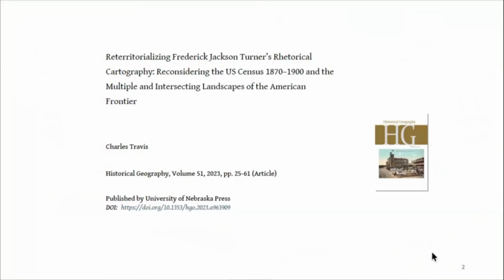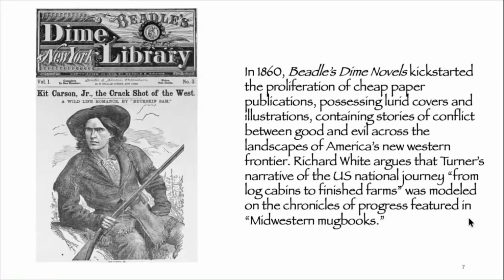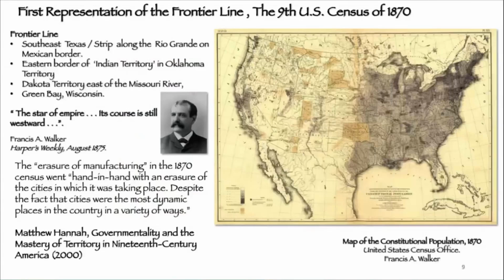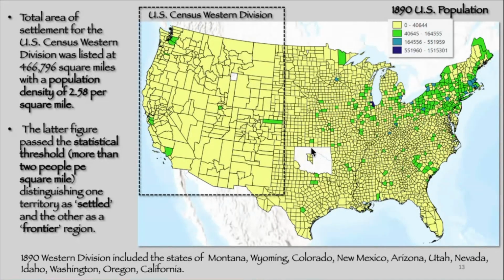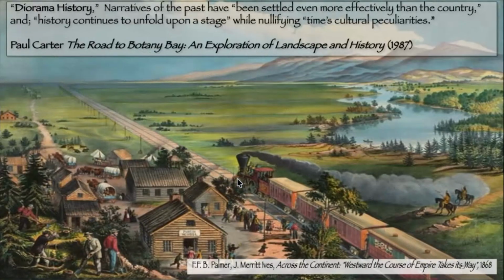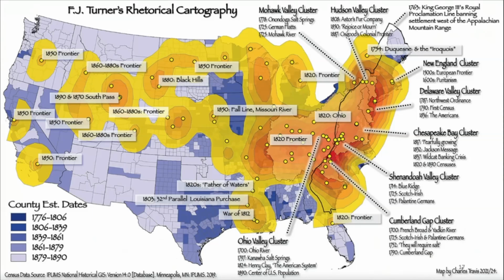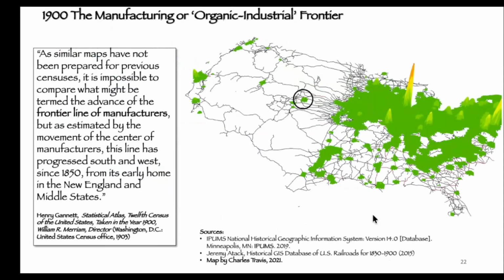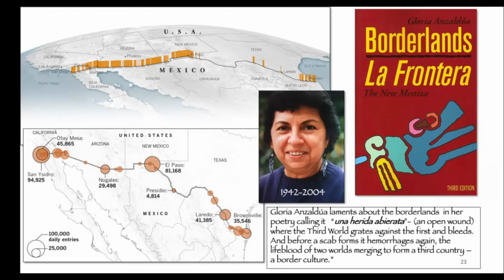Charles Travis AAG 2026 Presentation